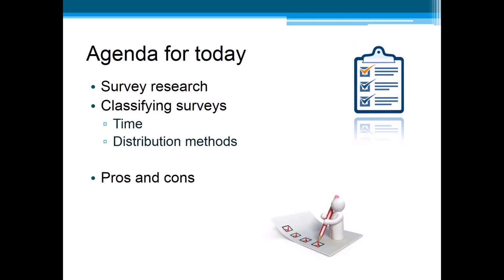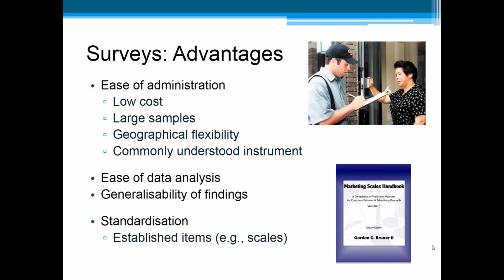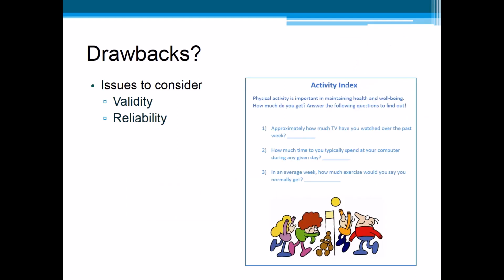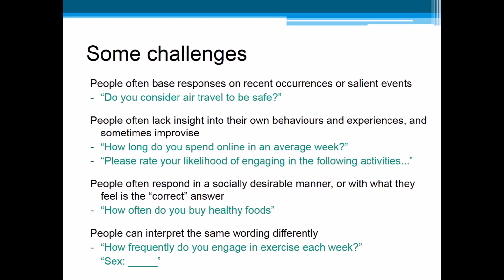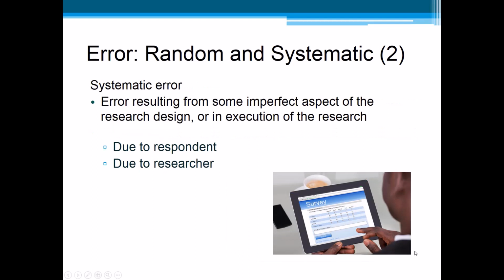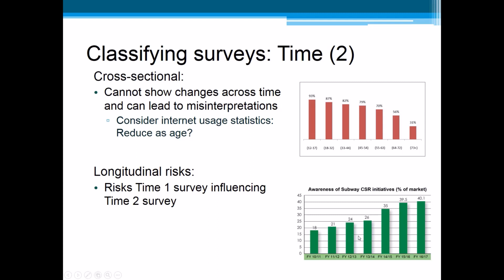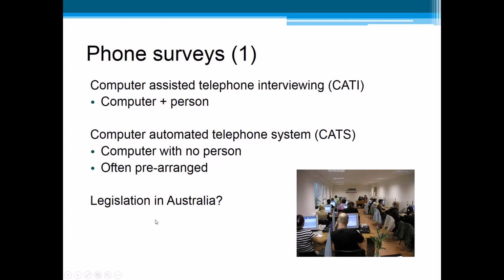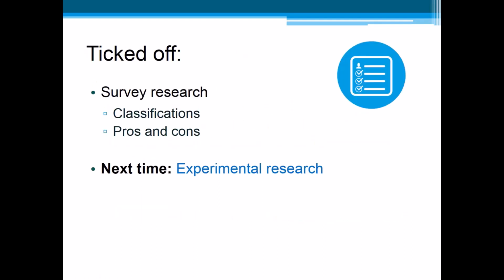Module 2: Part C.